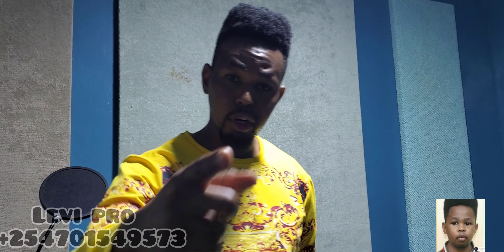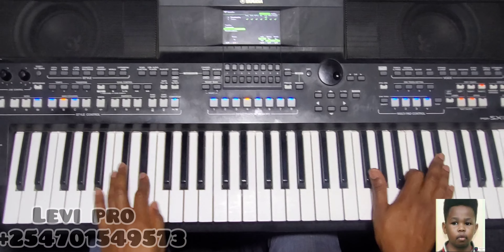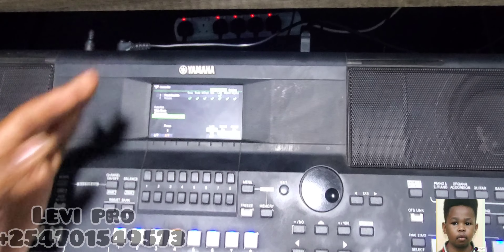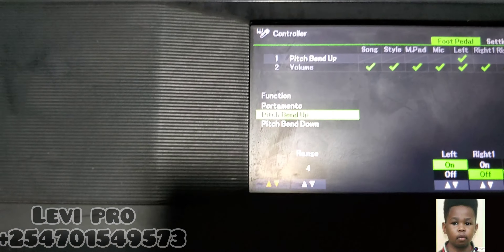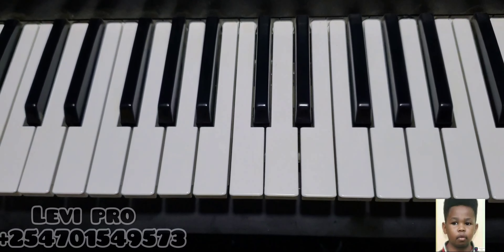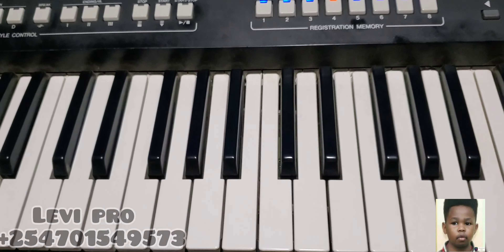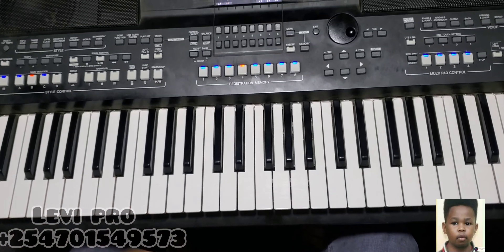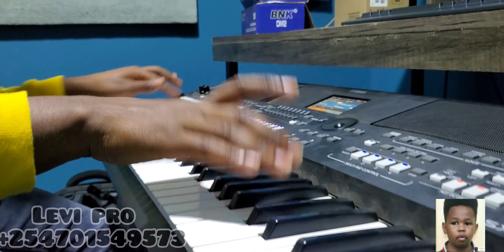how to make your keyboard bass sound like a bass guitar💫crazy bass tutorial by levi pro💯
levi pro